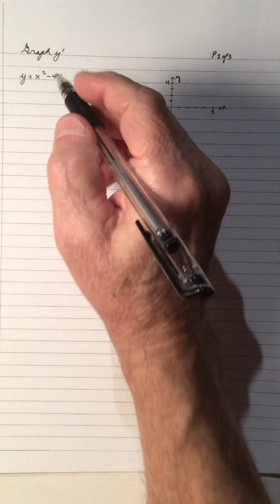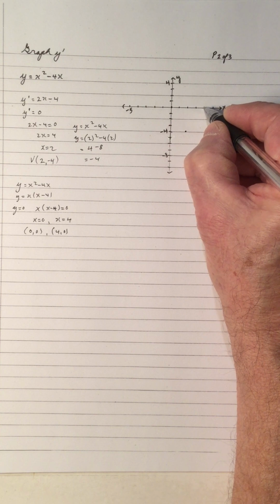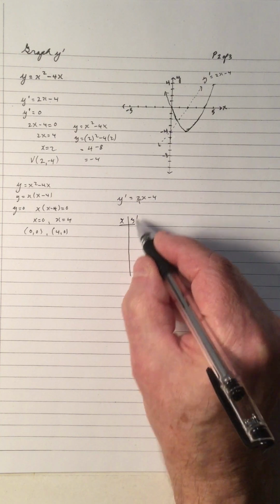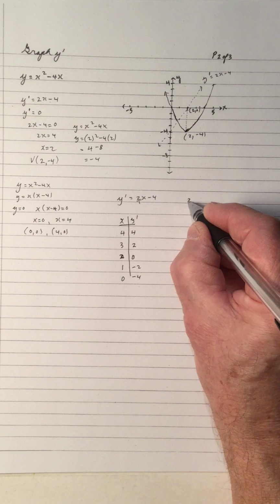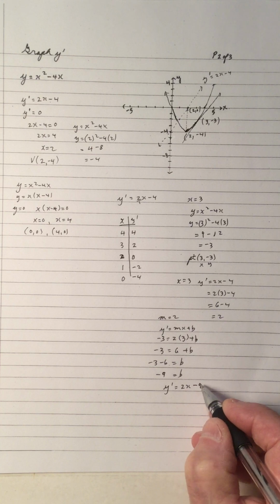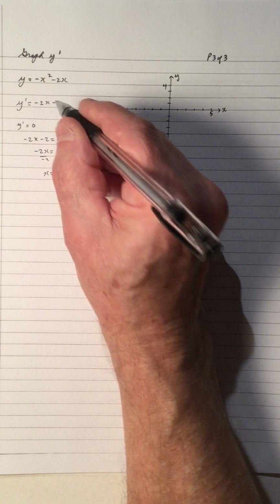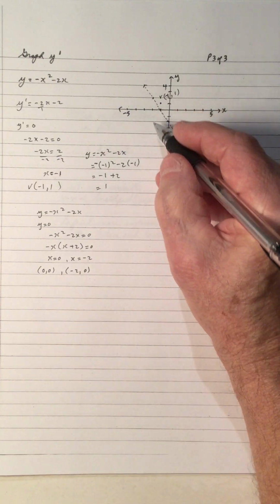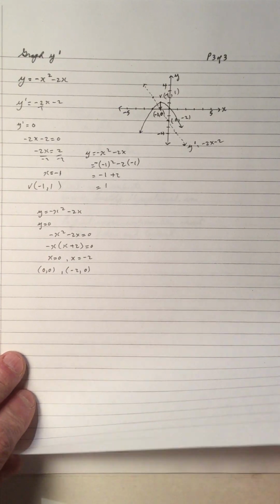Graphing Derivative of Parabola - Part II